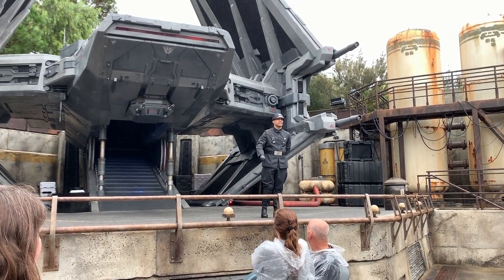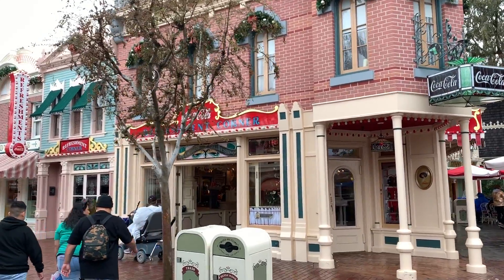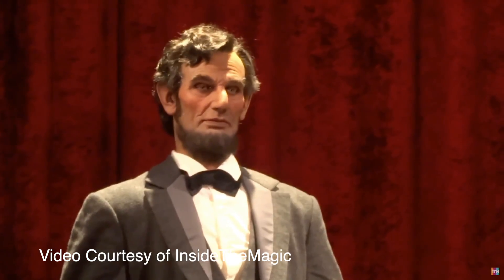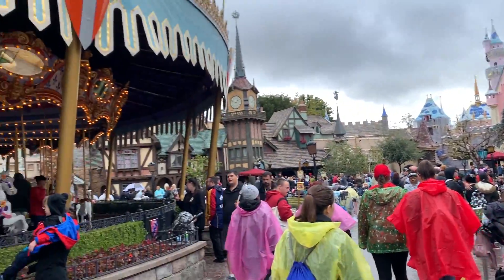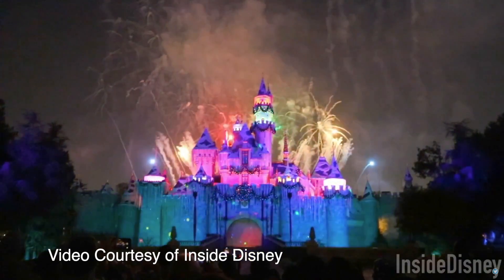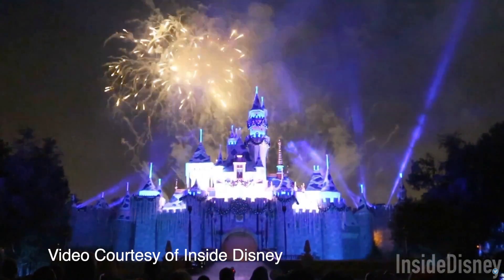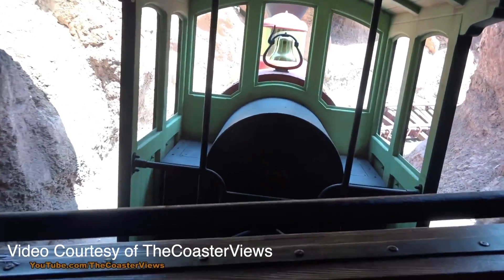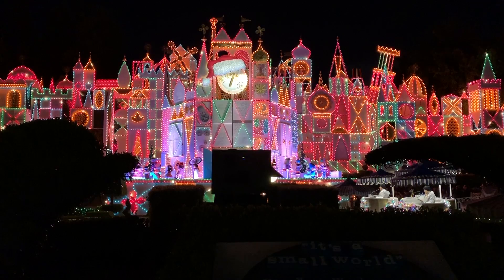Top 5 Things to Show a First-Time Disney Guest to Make Them Return | Disneycember 2019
Thanks for checking out my top 5 list for Disneycember 2019! Thanks so much for spreading love and positivity all of Disneycember, it means a lot to be able to express different sides of me on YouTube.